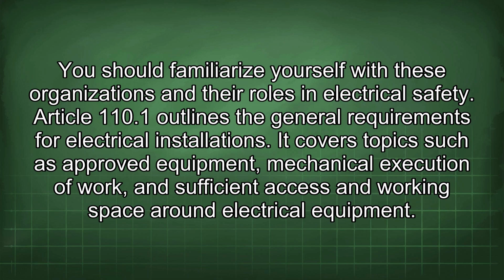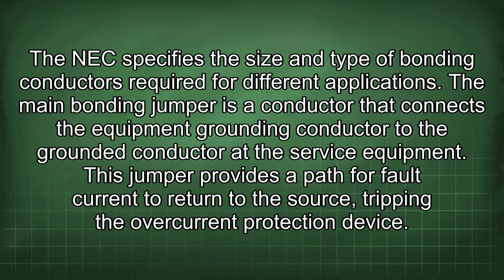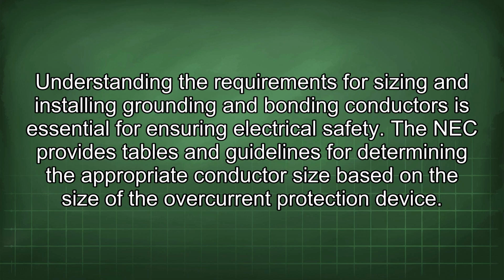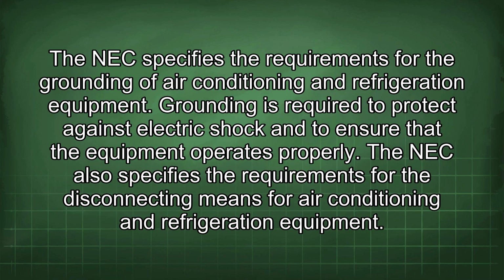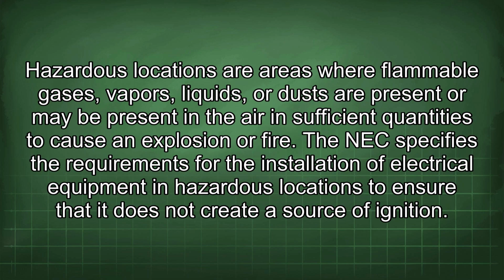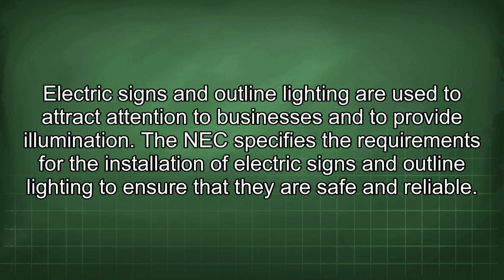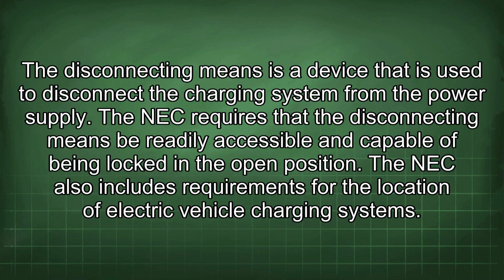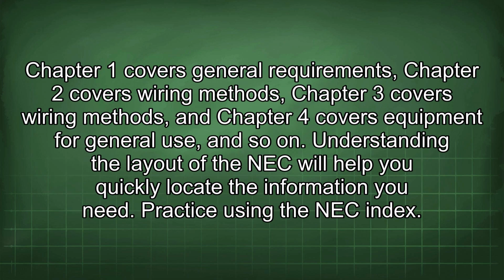Master Electrician Exam Prep Your 2023 Study Guide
Preparing for the Master Electrician Exam requires focused study. This guide covers code books, business management, and general practices. Master the NEC and business principles for success.